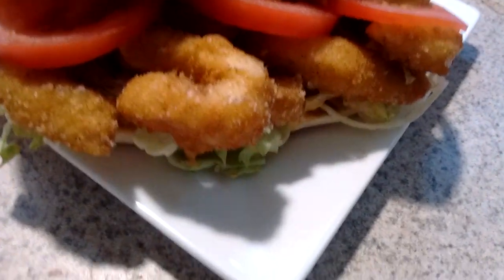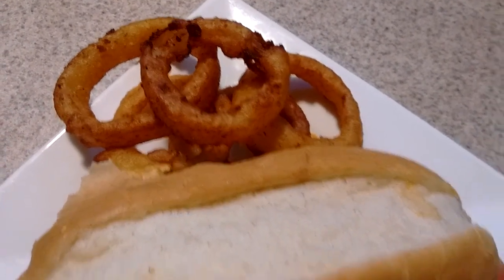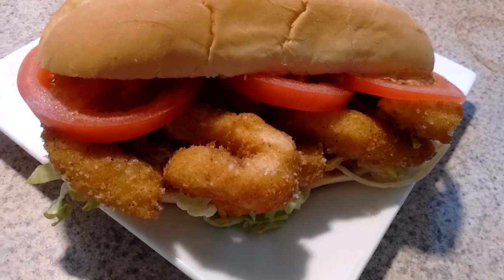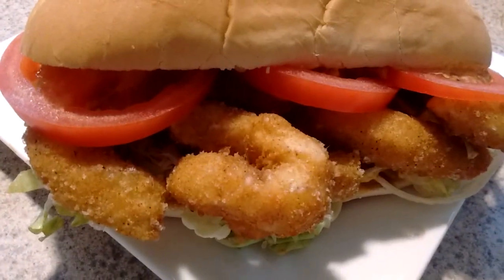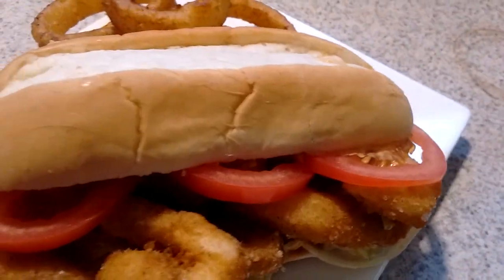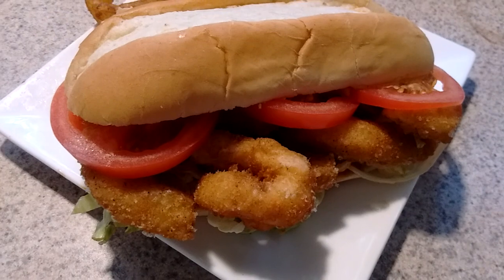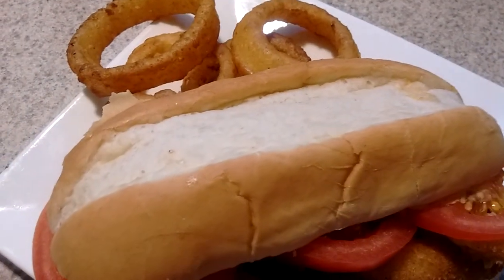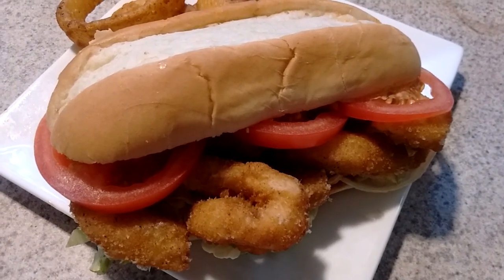Shrimp Po' Boy, Veganized ~ With Sophie's Kitchen Breaded Vegan Shrimp